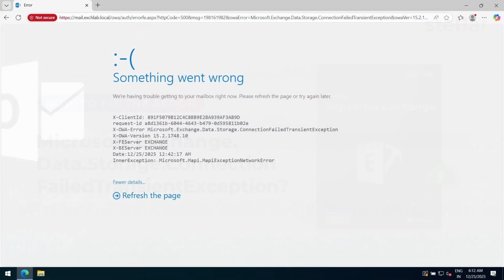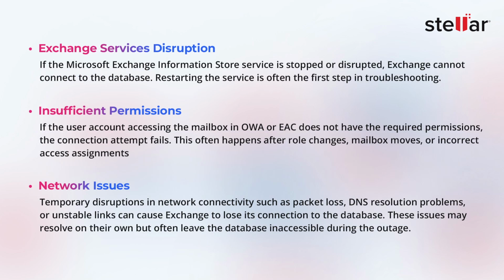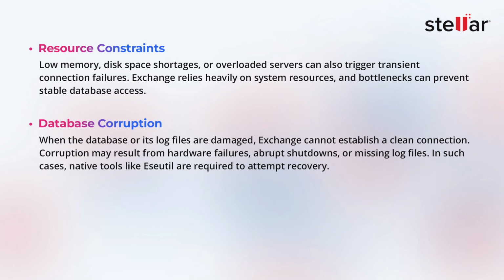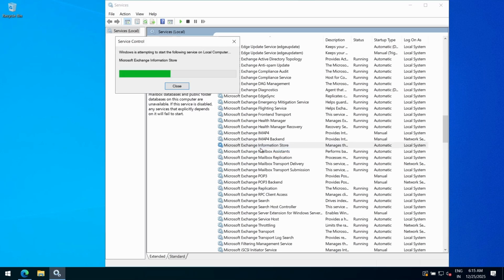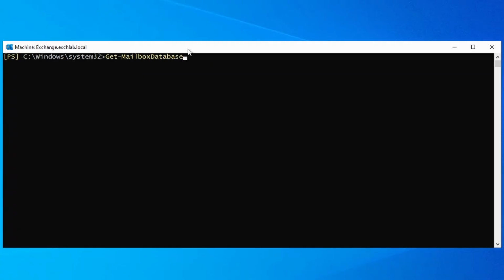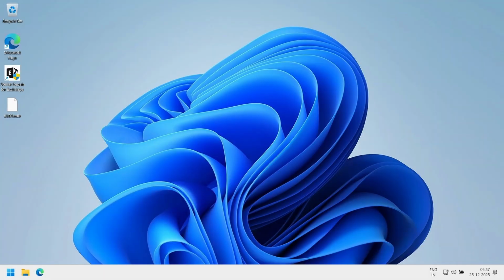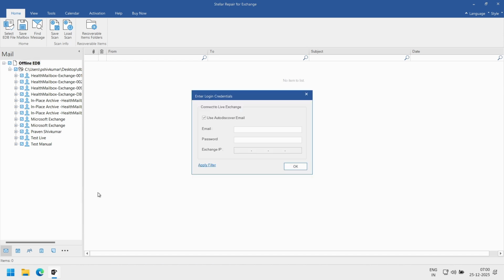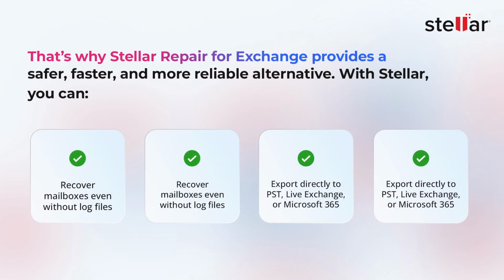How to Fix the Error: Microsoft.Exchange.Data.Storage.ConnectionFailedTransientException?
In this video, we walk you through how to troubleshoot and recover from the “Exchange Data Storage Connection Failed due to Transient Exception” error in Microsoft Exchange Server. This issue typically occurs when Exchange is unable to establish a stable connection to the database due to service disruptions, insufficient permissions, network instability, resource constraints, or underlying database corruption.

We also demonstrate how Stellar Repair for Exchange helps recover mailboxes from a corrupted EDB file and export them directly to Live Exchange Server or Microsoft 365, minimizing downtime and reducing the risk of data loss.